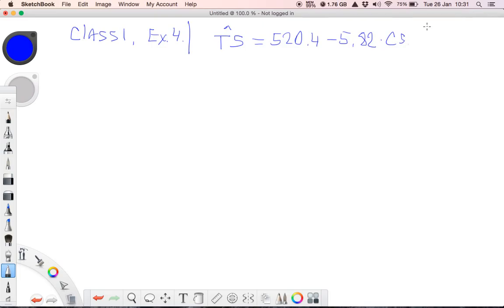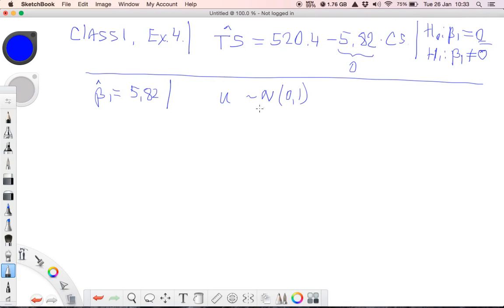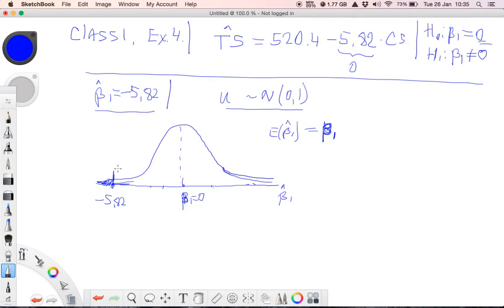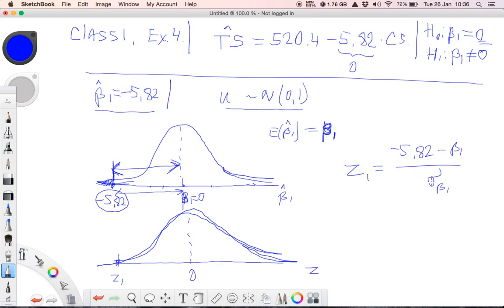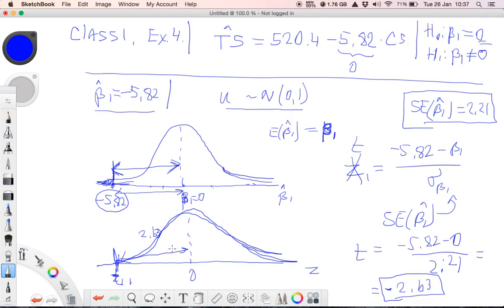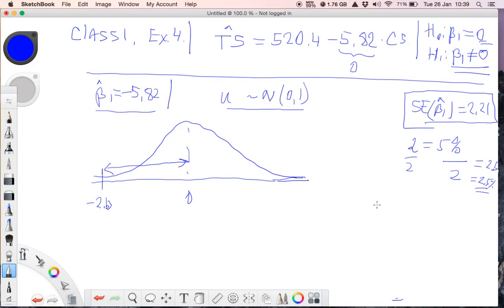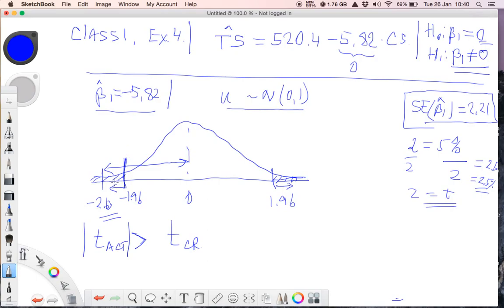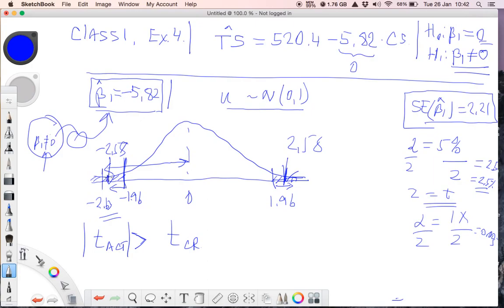ECN225 Class 1, Question 4 Hypothesis Testing